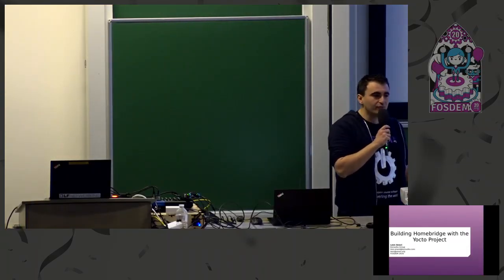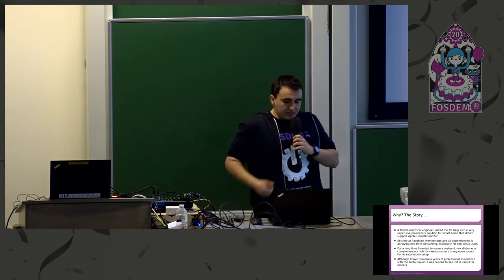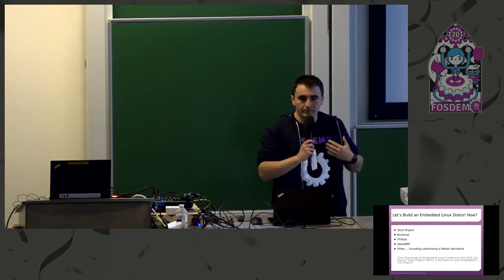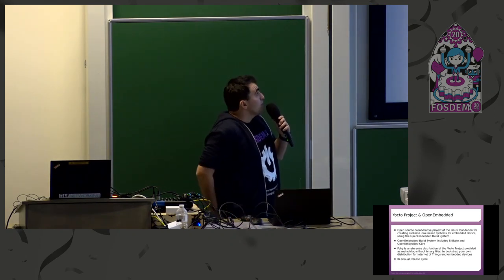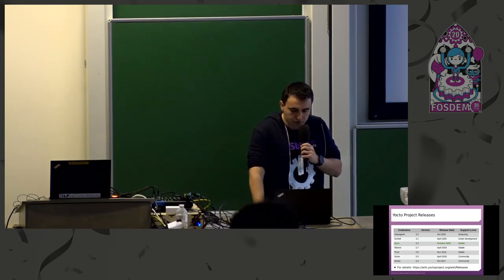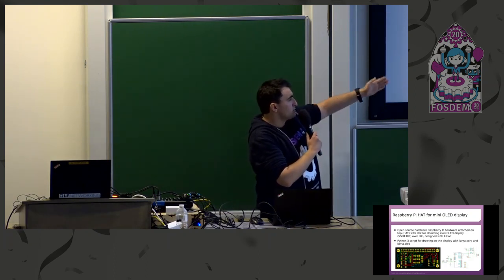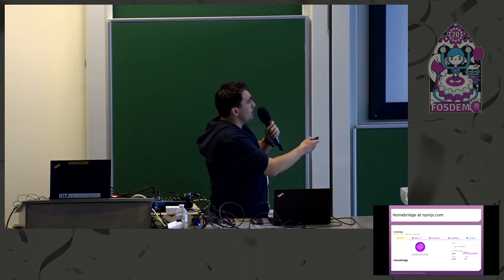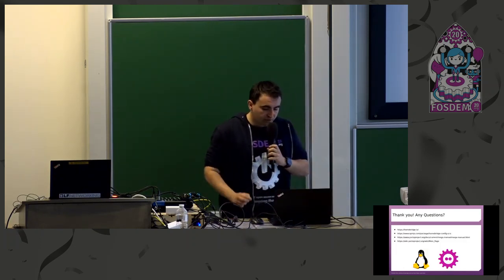Building Homebridge with the Yocto Project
by Leon Anavi

Homebridge is a lightweight NodeJS server that emulates Apple HomeKit API. Combined with versatile plugins it allows you to make any device Homekit-compatible.
In the presentation you will understand how Homebridge works and how to integrated it in a custom embedded Linux distribution built with the Yocto Project and OpenEmbedded. We will go through the exact steps for leveraging the latest release of Poky, the reference system of the Yocto Project, with systemd, X11, openbox, surf web browser, nodejs, npm, Homebridge and some of its most popular plugins. Only open source software will be used, without any commercial licenses.
Practical examples for home automation with Homebridge on Raspberry Pi and the new STM32MP1 development boards will be demonstrated. The end result is an embedded device mounted in rack with a DIN rail that provides simple and user-friendly way to manage and configure Homebridge out of the box. The talk is appropriate for beginners.
Homebridge is a lightweight NodeJS server that you can run on your home network and emulate Apple HomeKit API. Started more than 5 years ago and available at GitHub under Apache License 2.0, Homebridge has a large and vibrant open source community.
Multiple plugins allow Homebridge to handle user's requests either via Siri or the Home app and this way to make any device Homekit-compatible. Raspberry Pi is the perfect platforms for hobbyists to install a local Homebridge instance. However, the installation of  Homebridge on Raspbian requires numerous steps and despite the excellent tutorials, users without previous Linux experience face difficulties. Another disadvantage is that Raspbian is available only as 32-bit images which doesn’t use the full capabilities of the ARMv8 64-bit processors on Raspberry Pi 3 and 4.
The Yocto Project and OpenEmbedded provide all required tools to create a custom Linux distribution that out of the box offers user-friendly experience for configuring Homebridge in just a few easy steps. In the this presentation we do a code review of meta-homebridge Yocto/OE layer and we will walk through the exact steps for creating a lightweight Linux distribution with graphical user interface and a web browser that acts like a kiosk. We will integrated and configure popular open source software tools such as the Linux kernel, systemd,  X11, openbox, surf web browser, nodejs, npm and of course Homebridge. Thanks to the meta-raspberrypi BSP Yocto/OE layer we will be able to unleash the full power of Raspberry Pi 3 and 4 by building 64-bit images.
At the end of the presentation demonstrations and tips for making an embedded device mounted in rack with a DIN rail will be shared. We will also mention the new STM32MP1 industrial grade development boards as alternatives of Raspberry Pi for this and similar projects in the maker community.
This talk brings benefits to the ecosystems of several open source communities. It will spread the word about Homebridge and significantly improve the getting started experience for user. Practical examples for using the Yocto Project and OpenEmbedded for makers will be revealed. As part of the development efforts for meta-homebridge Yocto/OE, a couple of new recipes, surf (simple web browser) and stalonetray (X11 system tray), have been contributed to the upstream of meta-openembedded.
The talk is appropriate for beginners. No previous experience is required. Hopefully, this presentation will encourage the audience to try out Homebridge and leverage their knowledge about the Yocto Project and OpenEmbedded with the example of this real-world entirely open source project.

Room: UD2.218A
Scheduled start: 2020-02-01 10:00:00